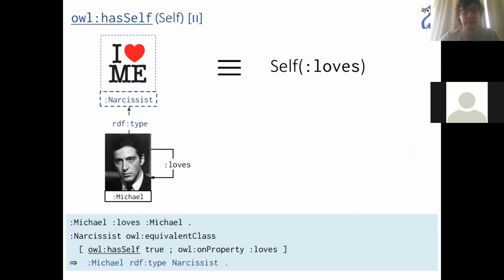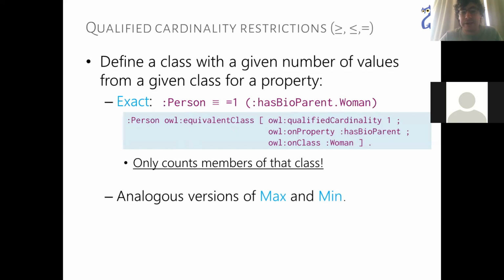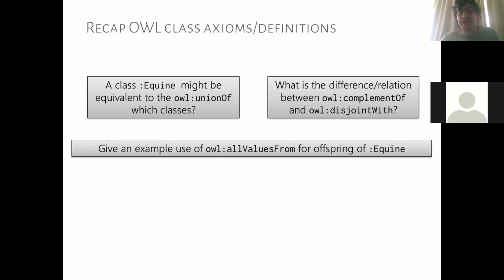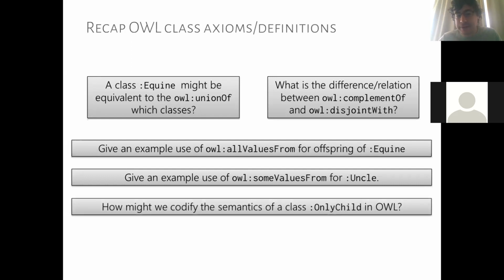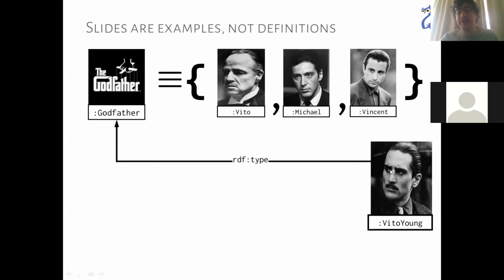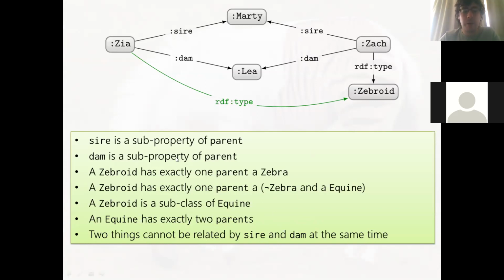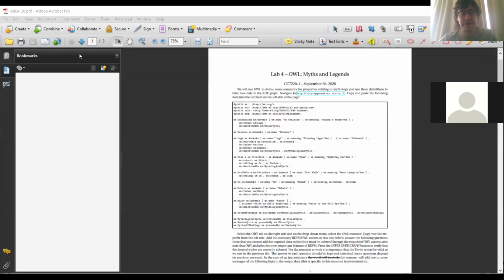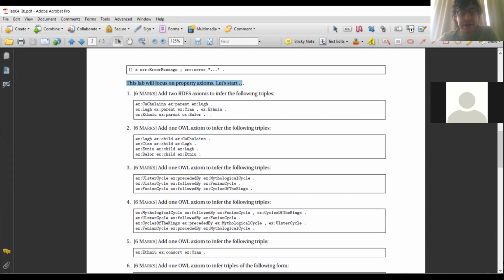The Web of Data - Lab 4: OWL (1)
Web Ontology Language